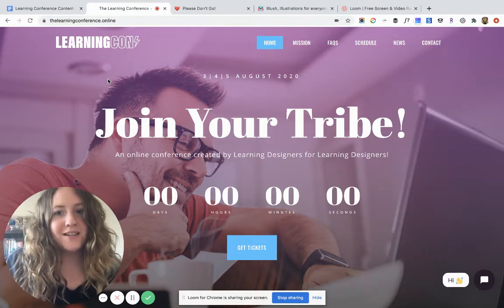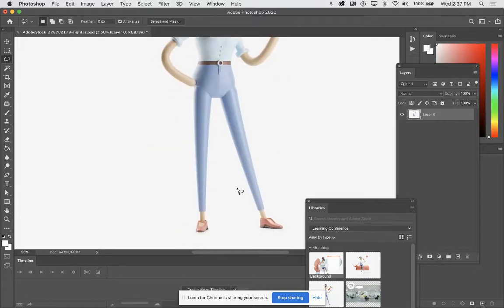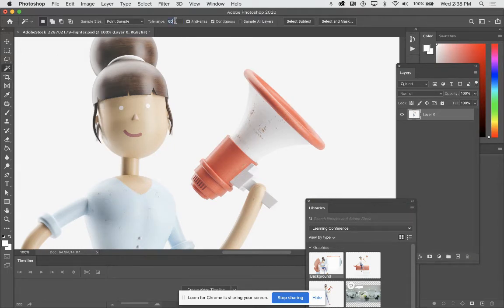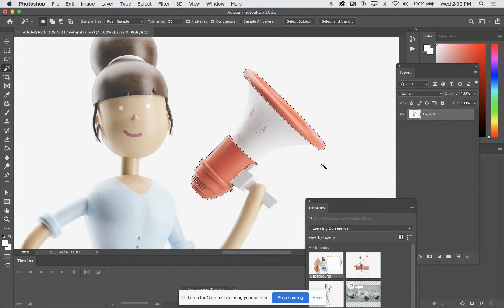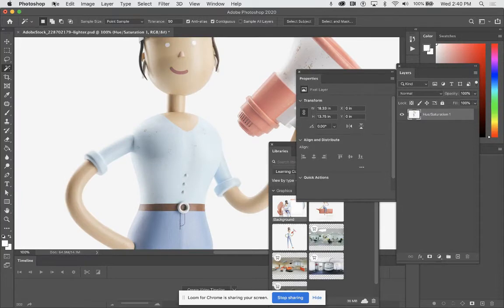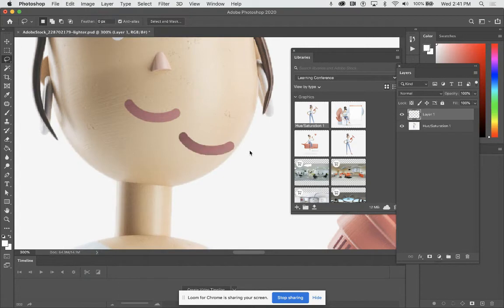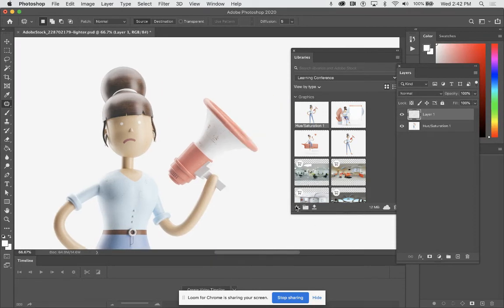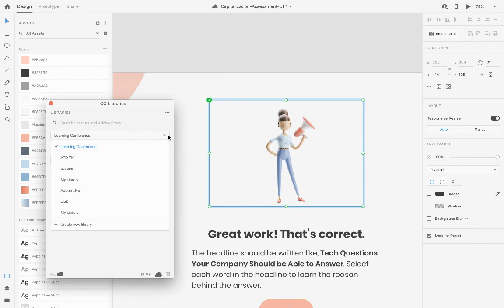Using Photoshop and AdobeXD